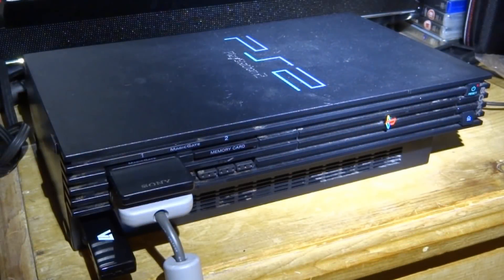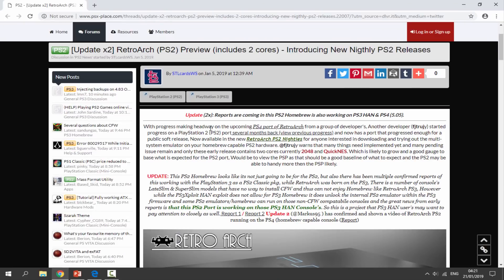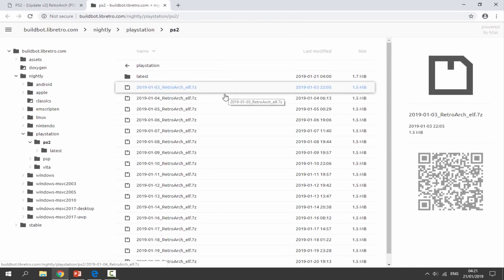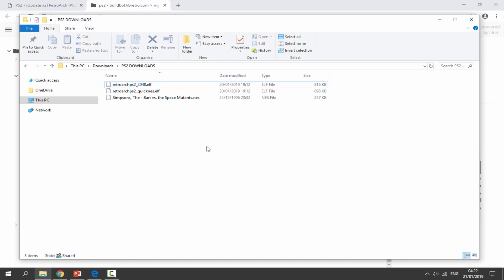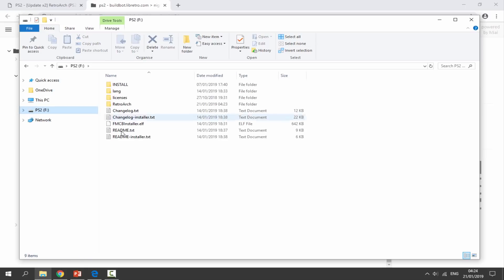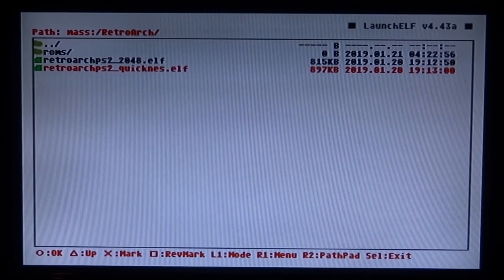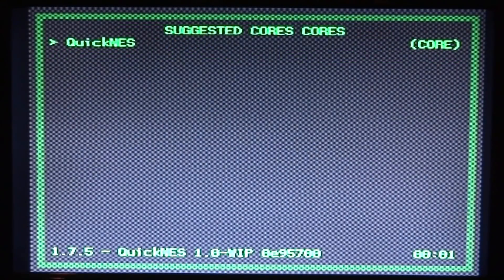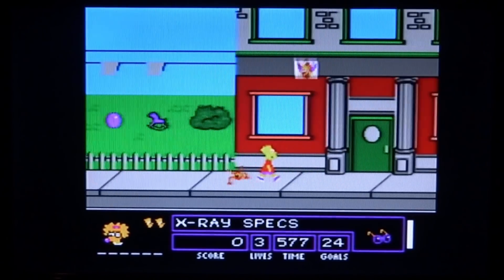Install & Setup RetroArch On PlayStation 2!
For this video, I’ll show you guys how to install & setup RetroArch on your PlayStation 2!